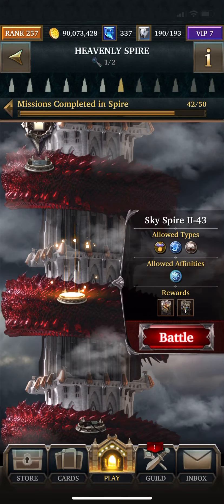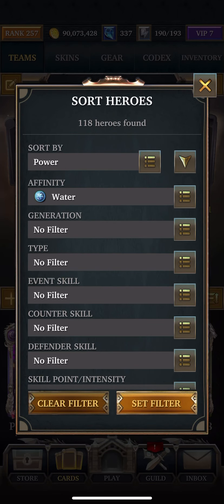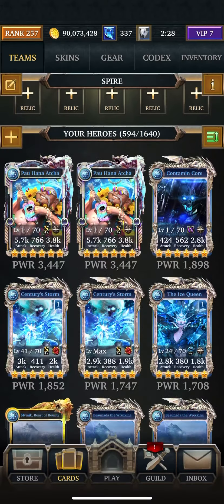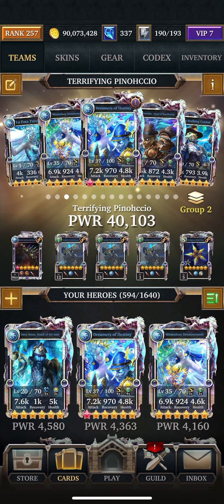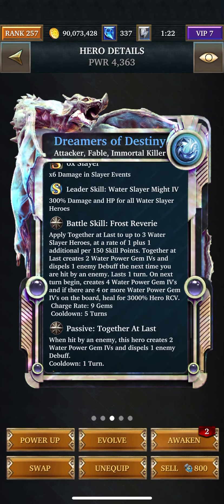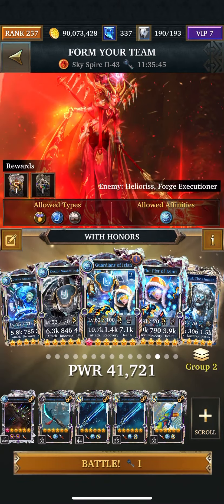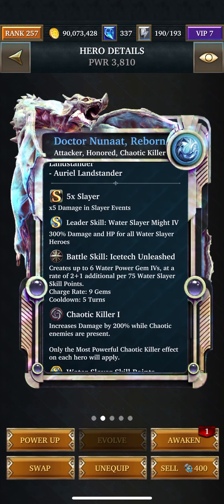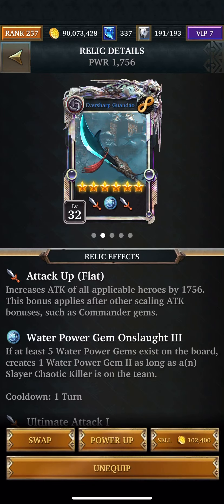LGOH Sky Spire II-43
Water honored,spirit & fable Vs Fire, Helioriss,Firge Executioner.23,059 attack. 554,904,006 hp. 115,606 defense. NO AEGIS